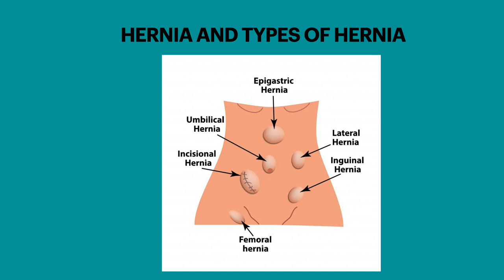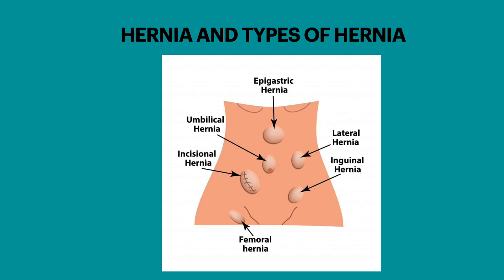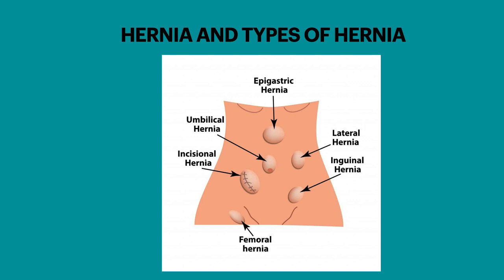Hernia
Types and Repair